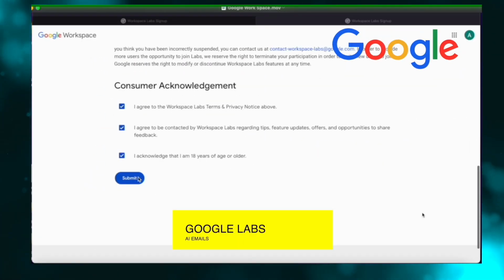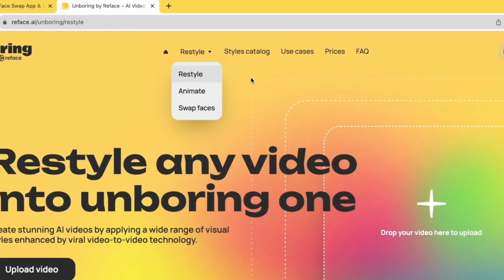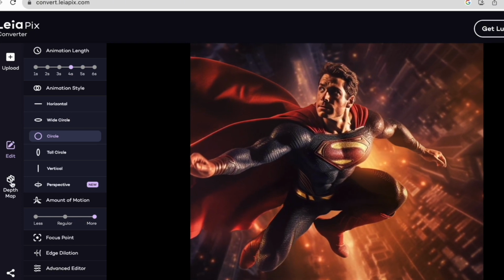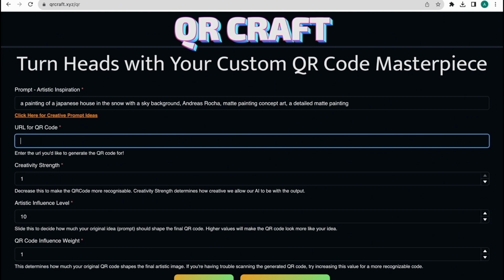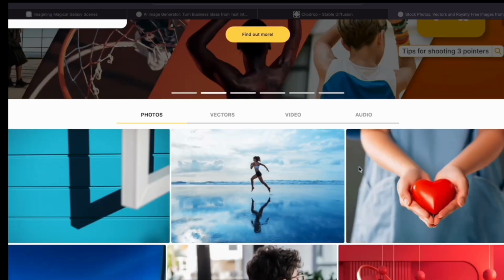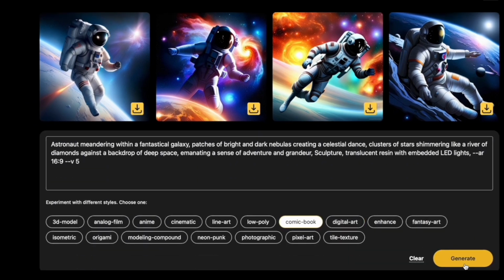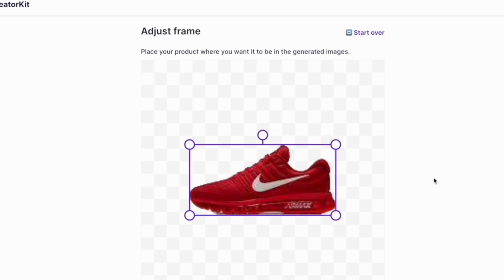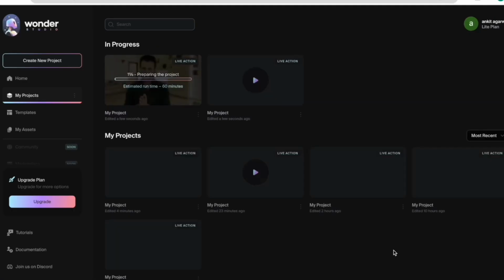10 Game-Changing Ai Tools You Can’t Miss!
🚀 Dive into the future with me as we explore the Top 10 AI Tools that are changing the game in 2023! Whether you're tech-savvy or just curious about the world of artificial intelligence, these tools are making waves, and you won't want to miss out. From streamlining tasks to blowing our minds with innovation, let's see which tools made the list! Don't forget to hit that 'Like' button if you discover a new favorite. 🔧🤖

10. AI Short Movie creator

Link to video where we have covered AI image search

Check out 123RF Plus for:
✨ Unlimited downloads for all the Photos & Vectors you'll ever want.
✨ Access 100,000,000 stock photos, 2D vectors and 3D illustrations for all your creative
needs.
✨ Export in different dimensions. Create videos in landscape, portrait, and square - whatever
you need for your brand!
Check out 123RF FREE for:
✨ Free photos, vectors, and 3D illustrations for personal and commercial use (discuss
licensing)
✨ From unique vectors and 3D illustrations to plenty of fantastic quality stock photos, 123RF's
Free library is extensive and versatile enough to supply content creators with all your stock
content needs

Stock images, 123RF, 123RF PLUS, AI Search Technology, 123RF, AI Search, AI
Image Generation, AI Image Variation, Better User Experience, Image Stock Market,
Shutterstock, Getty Images, Adobe Stock.

My Gear :
Wireless Mike by Grenaro
Apple Mac book pro

Books that I feel impacted my life
The 4 Hour Work Week Book by Tim ferris